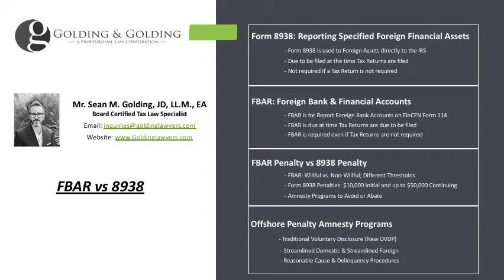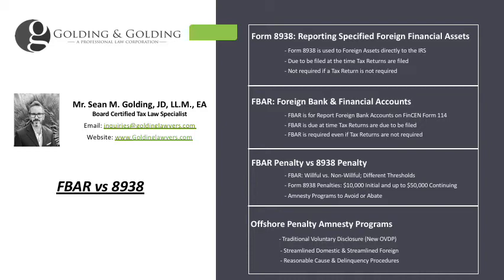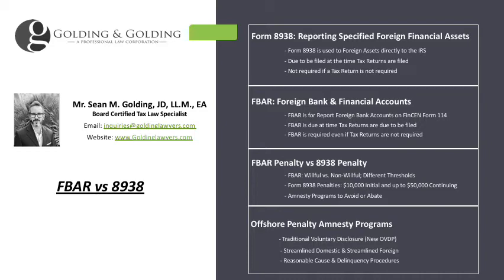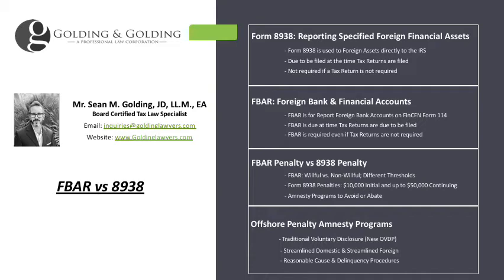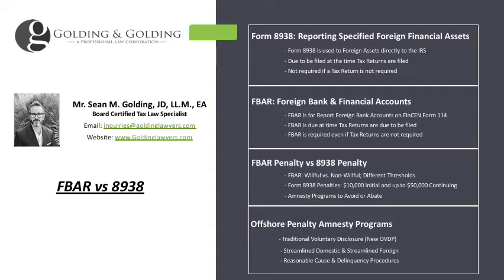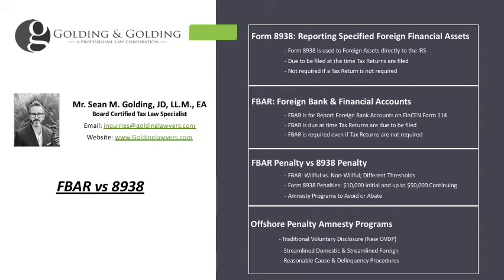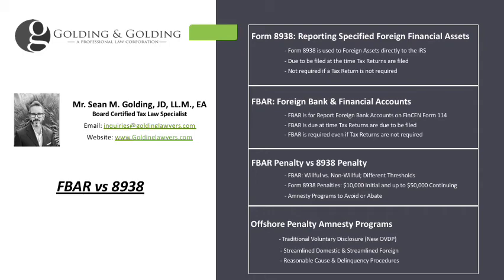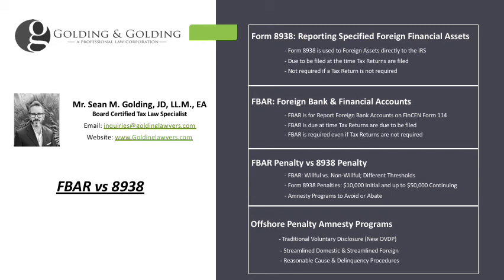FBAR vs 8938 - 2020 Updated Comparison of the FATCA Form 8938 & FBAR (FinCEN Form 114) Filing Rules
FBAR vs. 8938 & IRS

FBAR vs 8938: The FBAR vs 8938 comparison is a very important analysis. The IRS may require the U.S. person taxpayer to file either the FBAR, 8938 or both forms, depending on the types and values of the foreign accounts, assets, and investments. Oftentimes, when a U.S. person submits to the Streamlined Program, it is at the point of the submission when he or she begins researching FBAR vs. 8938 and other international reporting requirements that the person decides to call it quits.

Summary of FATCA & FiNCEN Form 114 Basics

We will summarize the FBAR vs 8938 comparison of these two forms, and when each form is required by the IRS. Overall, the Form 8938 is more complex than the FBAR, because it requires more analysis -- along with a summary of the income generated.

The FBAR vs 8938 comparison also requires distinctions between custodial vs. deposit, and other asset breakdowns.

Before comparing the FBAR vs 8938, it is important to have a bit of context about the forms and their history.

The FBAR was developed in accordance with AML (Anti-Money Laundering). Technically, it has nothing to do with taxes, beyond the fact that it is enforced by the Internal Revenue Service.

FATCA Form 8938 is different. FATCA is an IRS tool used to enforce foreign account and asset reporting. It requires account, asset and income disclosure, and it is enforced by the IRS.

FBAR (aka FinCEN Form 114)

FBAR is

Foreign
Bank
Account
Reporting

It is more accurately referred to as the Foreign Bank and Financial Account Reporting form, and technically referred to as FinCEN Form 114. The form is filed electronically, directly with FinCEN. The form is not included in your tax return. A prior version of the Form TD 90-22.1 was filed directly with your tax return.

When was the Form developed?

There is a misconception that the FBAR is new; it is not. FATCA Form 8938 is new, and was first introduced on the 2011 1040 tax return, but the FBAR has been around since 1970. It was developed by FinCEN (Financial Crimes Enforcement Network), but since 2003, it has been enforced by the IRS.

FBAR is all about reporting – not tax. It is handled under Title 31 (Anti-Money Laundering) of the U.S.C. and not title 26. Therefore, the enforcement and collection rules are also different.

When is it Due Deadline?

The FBAR Filing Due Date and Deadline is the same as the tax return, including extensions. The FBAR is (currently) on automatic extension through October. Therefore, no additional forms are filed with the IRS if an FBAR extension is requested.

What is the Threshold for Filing?

The threshold is relatively low. If a person has more than $10,000 in annual aggregate total (not per account) on any day of the year, then they may be required to file the FBAR and report ALL their accounts. This includes dormant, inactive, and zero balance accounts.

What if the FBAR is Filed Late, Incomplete or is Just Not Filed?

If the FBAR is late, incomplete or not filed, the penalties are all the same. The FBAR penalties can be pretty brutal. They are broken down into civil and criminal penalties. And, the civil penalties are broken down further into non-willful and willful. Here is a comprehensive resource on FBAR penalties we developed (and recently updated).

Can I Avoid or Reduce Penalties?

Yes. You can use any of the FBAR Amnesty programs (including Streamlined Domestic Offshore Procedures and Streamlined Foreign Offshore Procedures to try to reduce or avoid penalties).

Form 8938 (FATCA)

The Form 8938 is different and more comprehensive than the FBAR. The Form 8938 was created less than 10-years ago. It was developed in accordance with FATCA, which is the Foreign Account Tax Compliance Act. It requires more in-depth reporting, and also includes assets beyond accounts, such as Stock ownership.

The form is filed alongside the tax return. It is developed by, and enforced by the IRS.

When is the Form 8938 Due?

The form is filed with your tax return, and is due to be filed in April or October. If a person applies for an extension of time to file a tax return, the Form 8938 is also on extension.

One main difference with the 8938 vs. FBAR, is that the Form 8938 is only filed when a person meets the threshold for filing AND has to file a tax return. So, if a person does not have to file a tax return (because for example, they are below the threshold) than the 8938 is not required in the current year either.